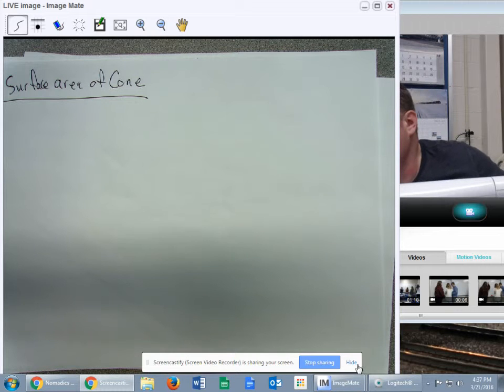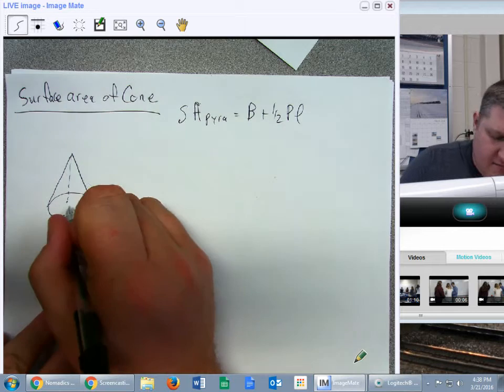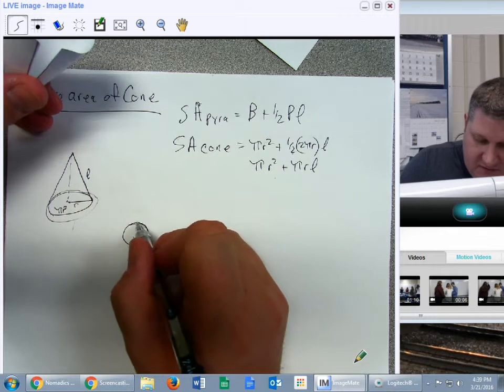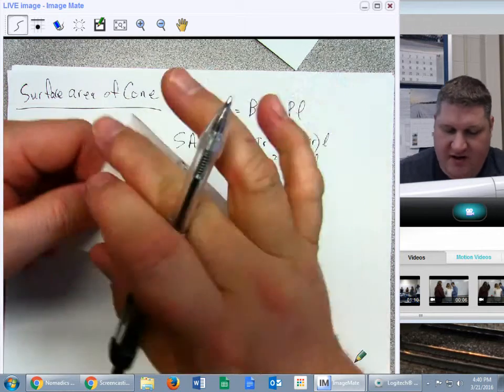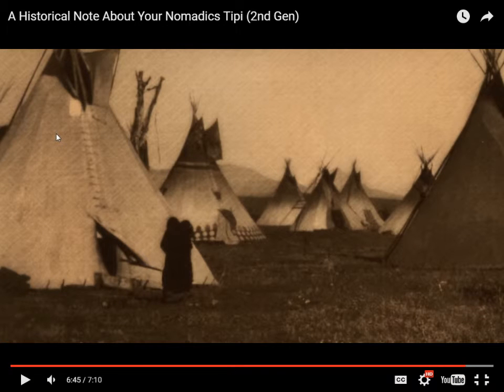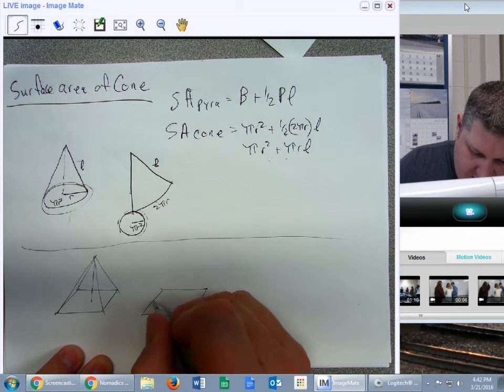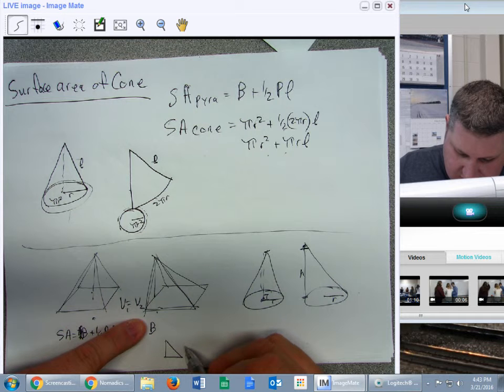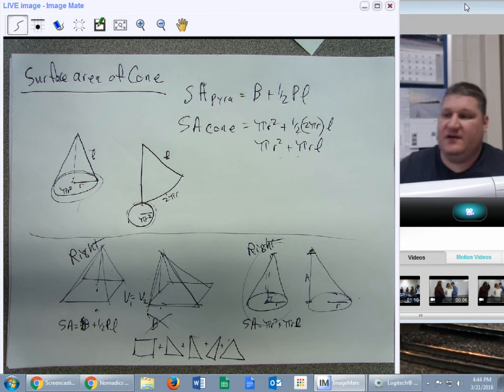Surface Area of Cones